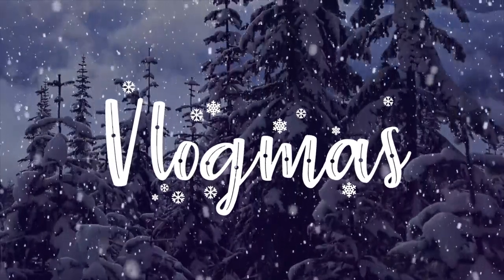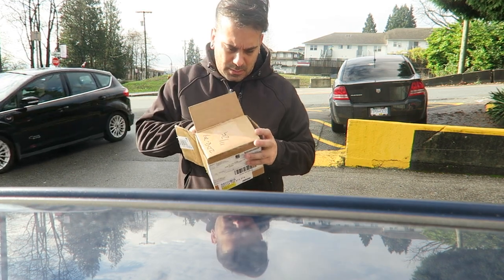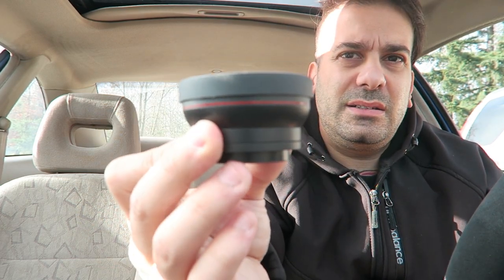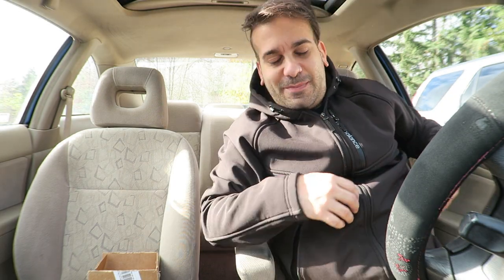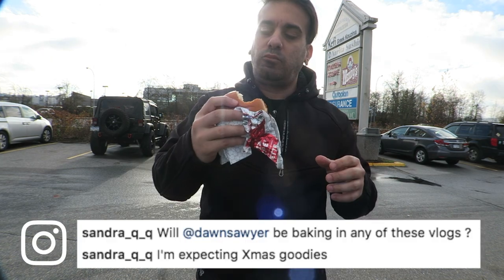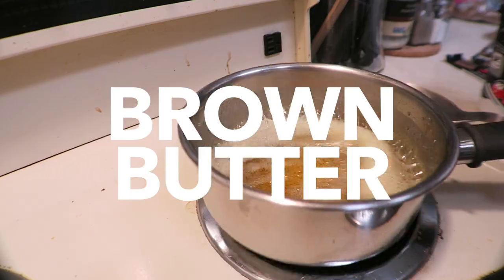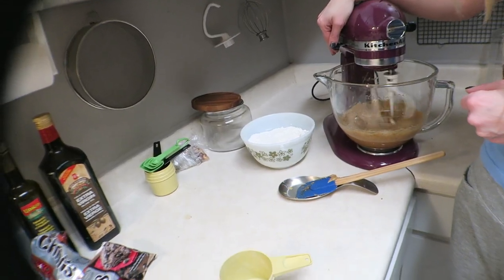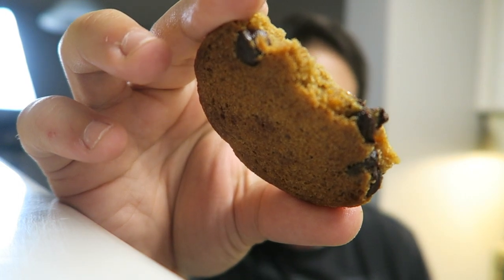Wide Angle Lens Canon G7X TEST - Day 2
0.5x High Definition Wide Lens For Canon PowerShot G7 X Mark II (Adapter Incl.)